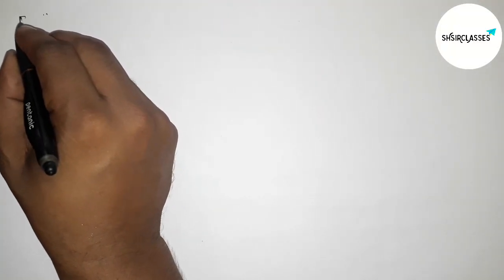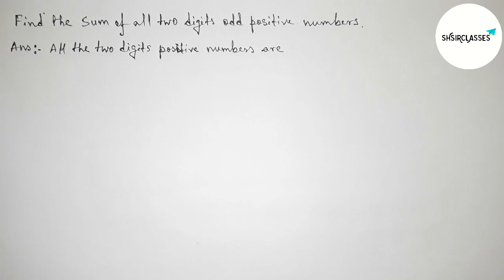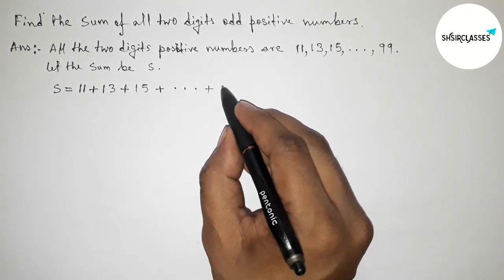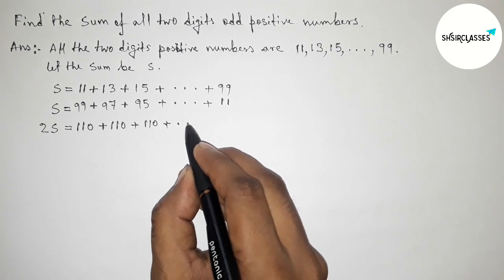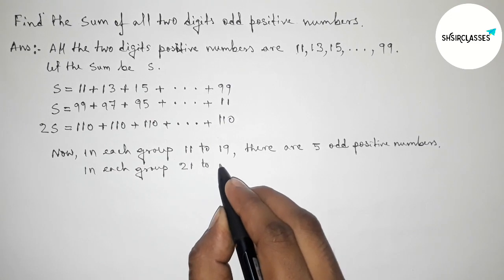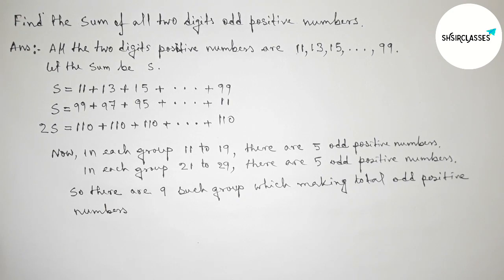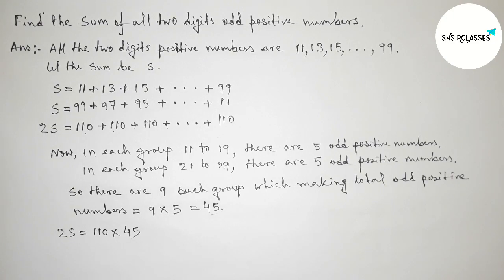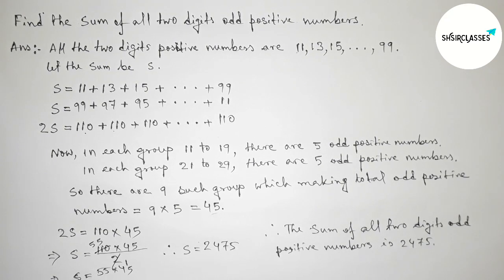Find the sum of all two digits odd positive numbers.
In Easy Way how to find the sum of all two digits odd positive numbers . @SHSIRCLASSES. Real Numbers.